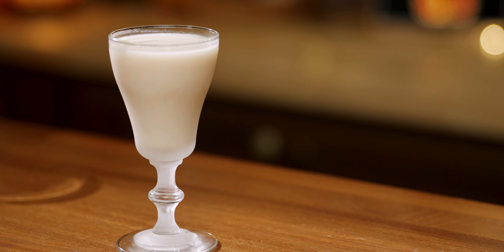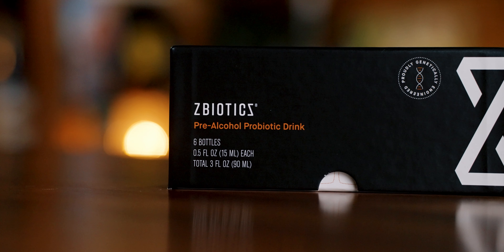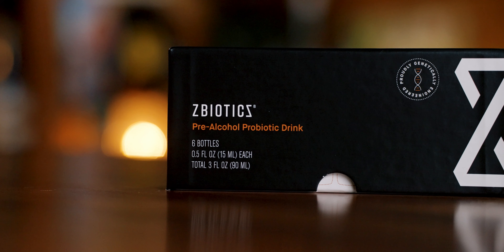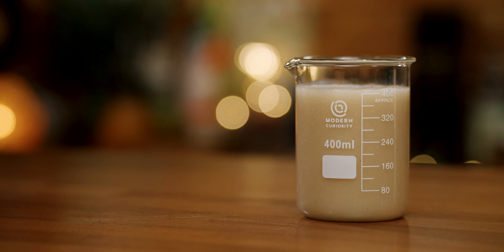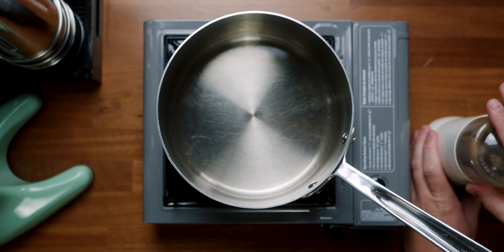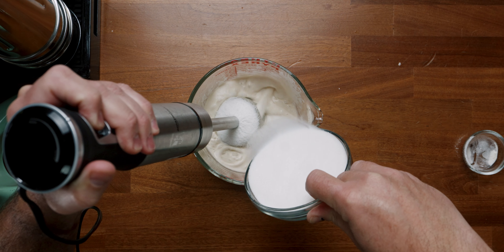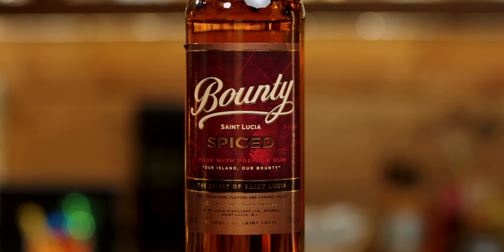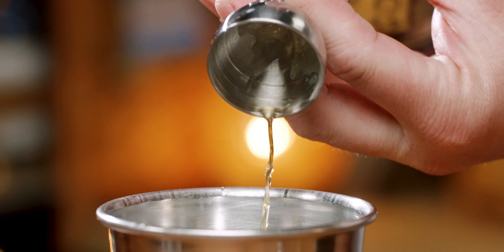How to put COLD BUTTER in a cocktail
In the most basic explanation, Dave Arnold's Cold Buttered Rum is a hot buttered rum served cold. But when incorporating a fat to a cold drink the results are consistent. The fat hardens and you have a clumpy mess of butter in your glass. The traditional Pear Diver has always had this issue, even when the best possible version is made.

When Dave Arnold released Liquid Intelligence in 2014 it introduced to the masses a host of techniques that would change how people made cocktails. Acid adjusting, clarification, fat washing and adding salt to your cocktails are some of the prominent ones but the humble "Cold Buttered Rum" was not also was an interesting update to the hot version, but proved how you could make a modern-day Gardenia Mix to solve the problem of the Pearl Diver.

*Book(s) used in this episode*
📕 Liquid Intelligence

🛍️ *Full Amazon Store Front:*

⚒️ *Best Bar Tools:*
🍷 *Favorite Glassware:*
🍇 *Best Ingredients:*
📚 *Make and Drink Library:*

📃 *Episode Chapters* 📃
00:00 Introduction
00:15 Zbiotics!
01:28 Butter Syrup
03:07 How to Make Butter Syrup
05:12 Making the Cold Buttered Rum
06:03 Cold Buttered Rum Recipe Card
06:14 Drinking the Cold Buttered Rum

📖 *Recipe(s)* 📖
*Cold Buttered Rum*
½ oz lime juice (15 ml)
Fat 1 oz of butter syrup (30 ml)
2 oz spiced rum  (60 ml)

*Butter Syrup*
200 grams water
10 allspice berries, crushed
3 grams 210s*
150 grams melted butter
200 grams sugar

You can replace 210s with a mixture of Gum Arabic and Xanthan gum in a 9:1 ratio